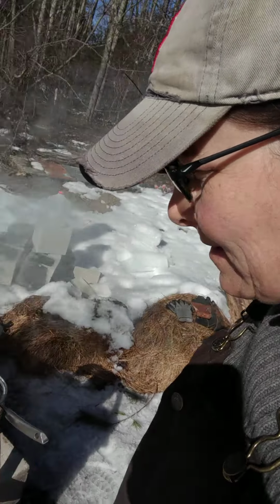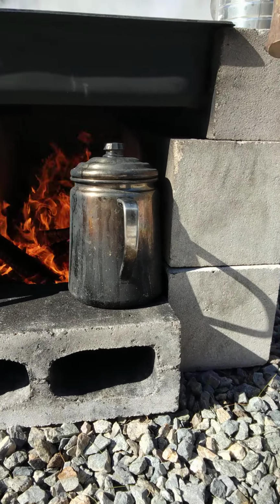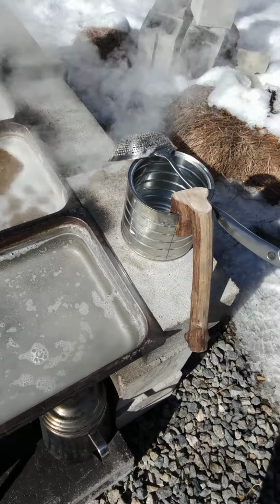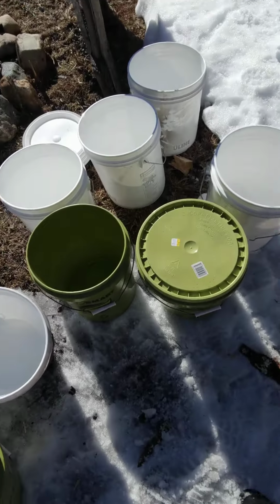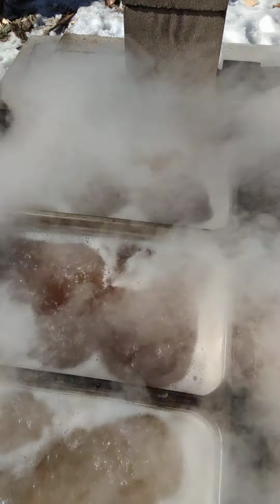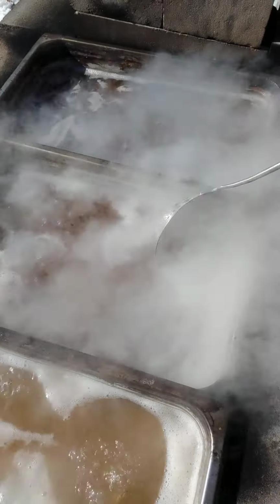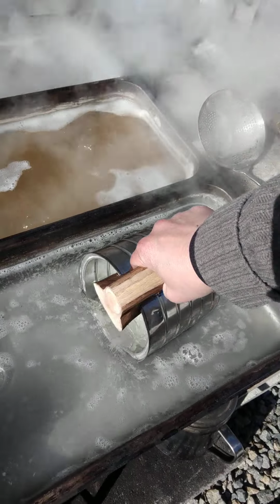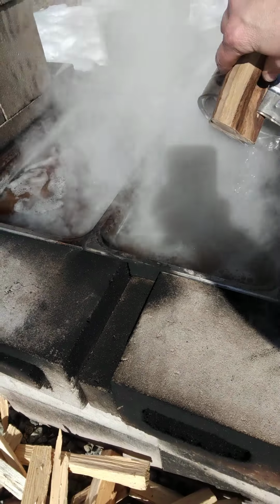How to Boil Maple Sap Down to Syrup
Week two of 2021 Maple Sugar Season! How to boil down Maple sap into Maple syrup.
Get Outside!